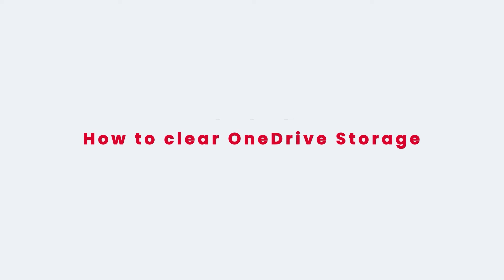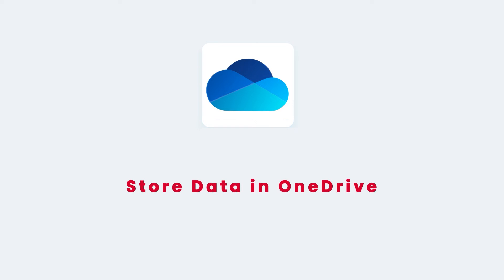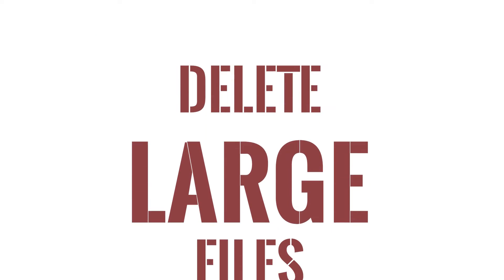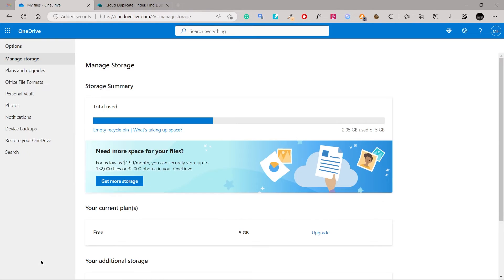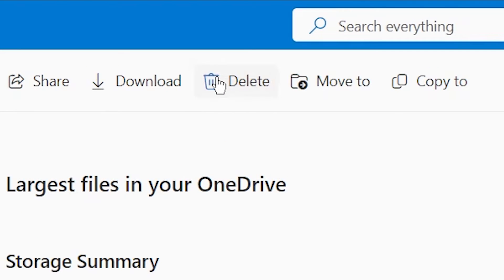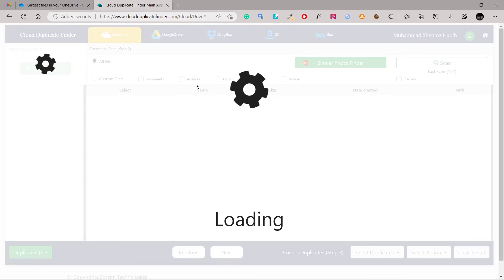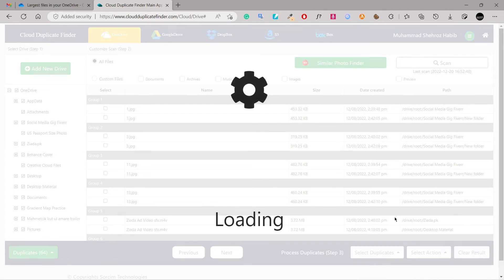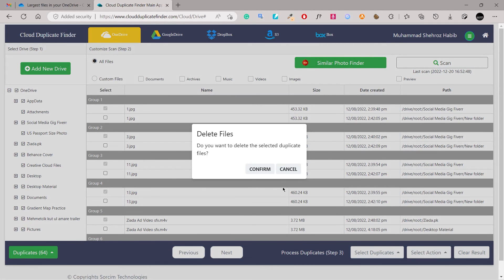How to Clear OneDrive Storage (Guide)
We all use OneDrive to store our data.
OneDrive makes them accessible with almost any device, whether it’s a PC, MacBook, tablet or mobile.
But what if you’re running short of your OneDrive storage?
Are you looking for an easy way to clear it without upgrading?
If yes, keep watching.

Delete Large Files
Open the OneDrive web interface.
Click on the storage space information on the bottom left.
Click on “What’s taking up space?”
OneDrive will show all large files in your account.
Delete all files you don’t need.

Delete Duplicates
Register on the Cloud Duplicate Finder website.
Click on the OneDrive icon.
Select Add New Drive.
Sign in to your OneDrive and then click Scan.
Click on the Select Duplicates button and choose a pattern of your choice.
Finally, click on Select Action and choose Permanent Delete.

That’s it, we’ve just freed up gigabytes of OneDrive storage without upgrading!